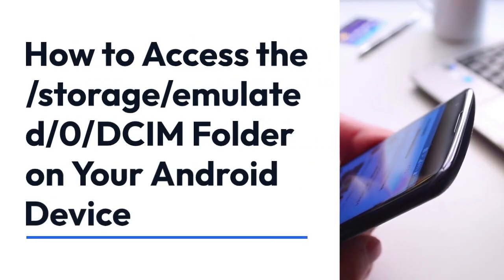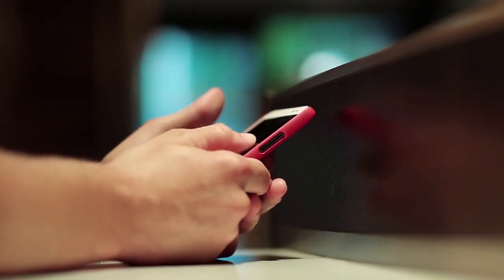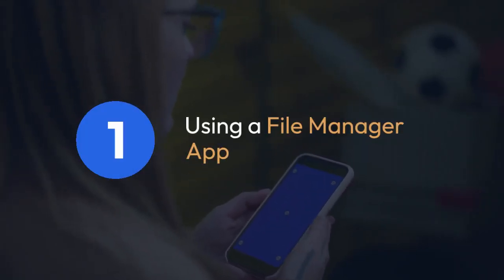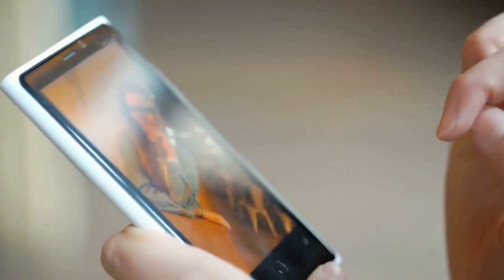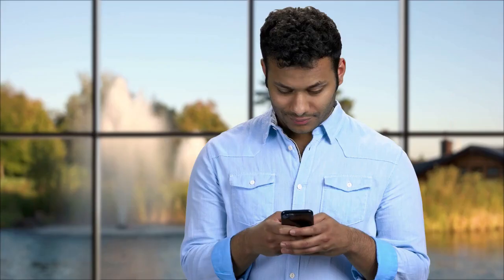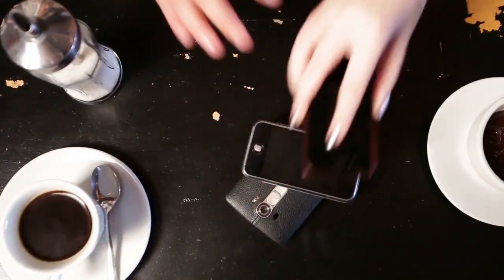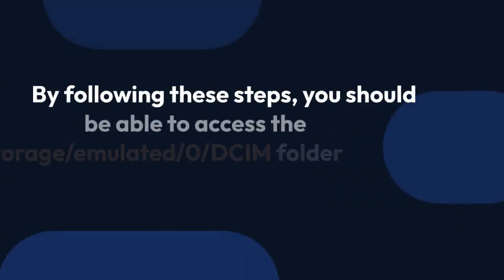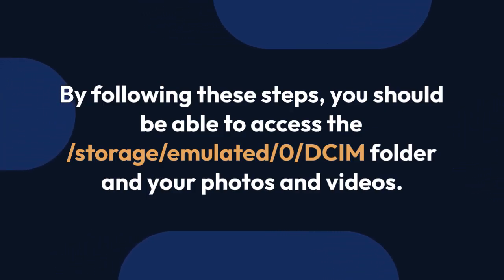How to Access /storage/emulated/0/DCIM on Android Devices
In this video tutorial, learn how to access the /storage/emulated/0/DCIM folder on your Android device. Whether you're looking to organize your photos or transfer files, understanding how to navigate this directory is essential. Follow along as we guide you through the steps to access this specific location on your Android device.